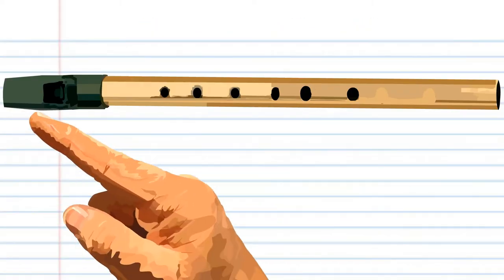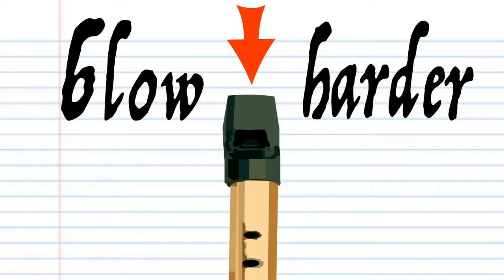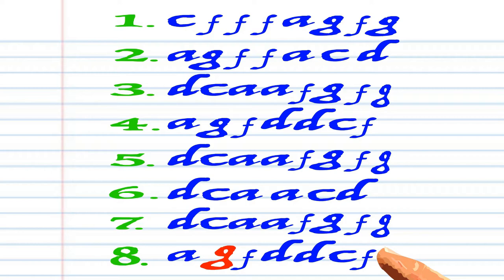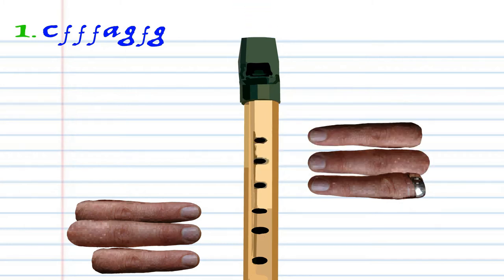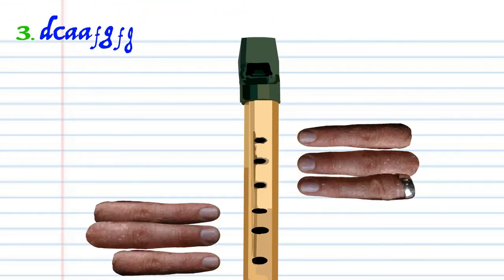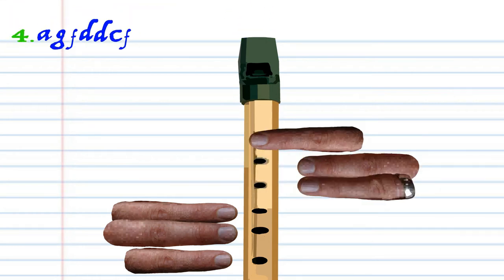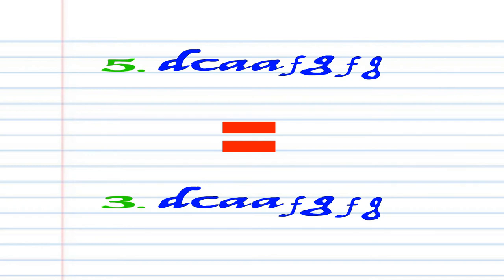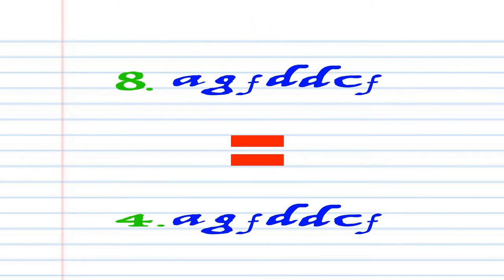How to Play Auld Lang Syne on the Tin Whistle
"Auld Lang Syne" (Scots pronunciation: [ˈɔːl(d) lɑŋˈsəin]: note "s" rather than "z") is a Scots poem written by Robert Burns in 1788 and set to the tune of a traditional folk song. It is well known in many countries, especially in the English-speaking world, its traditional use being to bid farewell to the old year at the stroke of midnight. By extension, it is also sung at funerals, graduations, and as a farewell or ending to other occasions. The international Scouting movement, in many countries, uses it to close jamborees and other functions.